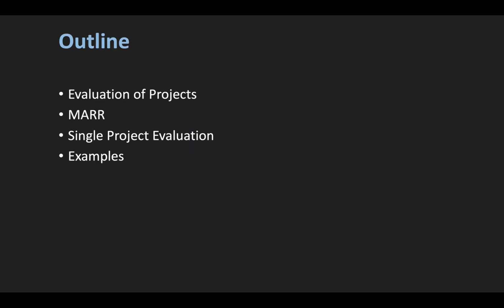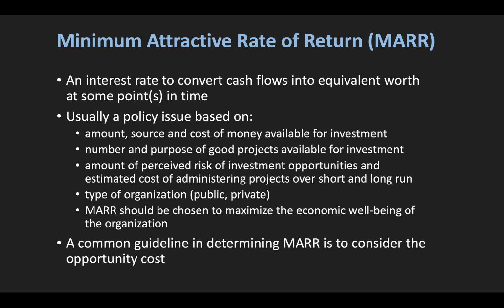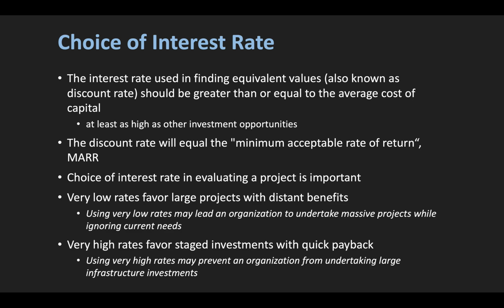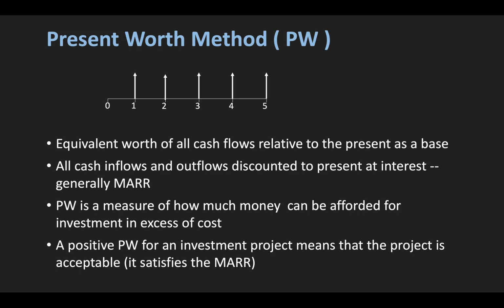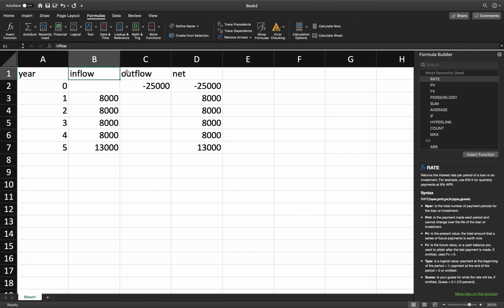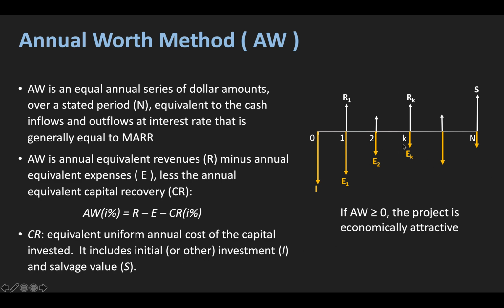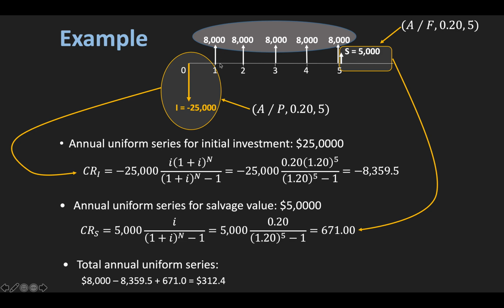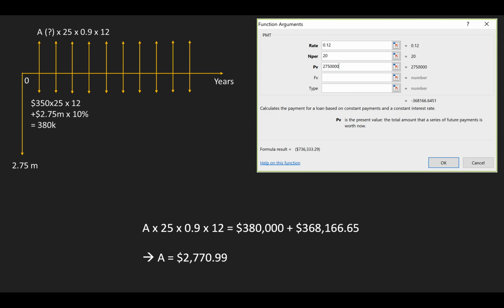Lecture 28 Single Project Evaluation